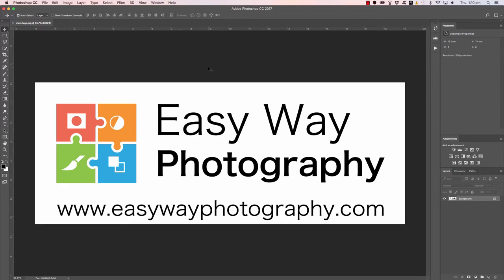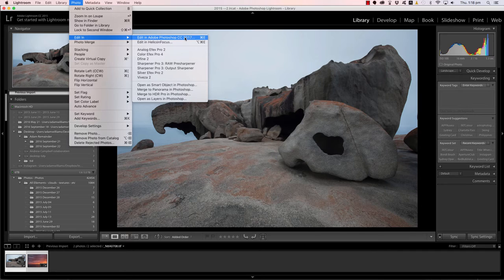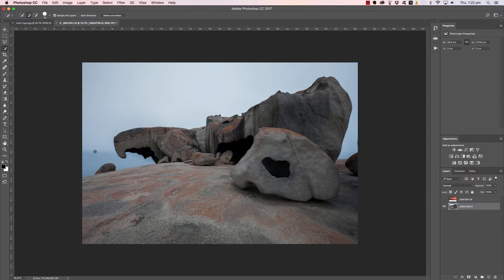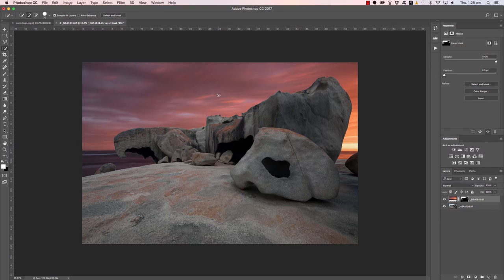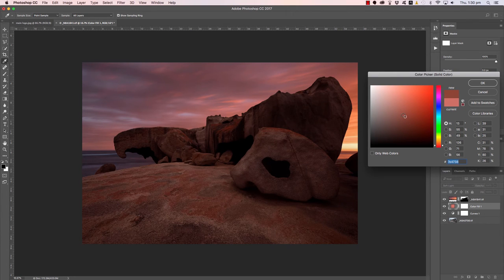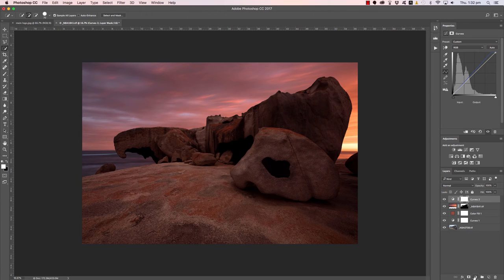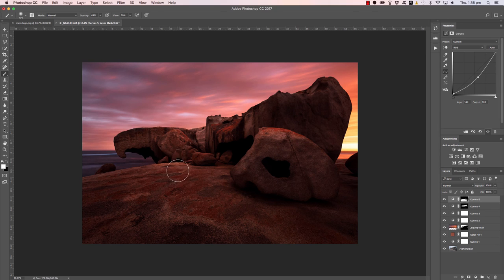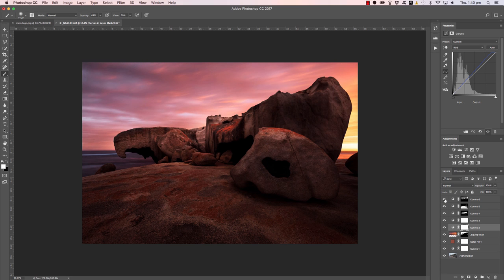Replace a Sky Photoshop - Simple Solutions Ep.2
Simple Solutions to Adobe Photoshop Problems.

In this video, we look at the Easy Way to replace the boring grey sky with a blazing new red sky!

Do you have a particular image that is troubling you?

A complete Photoshop workflow course specifically for Landscape Photographers like you